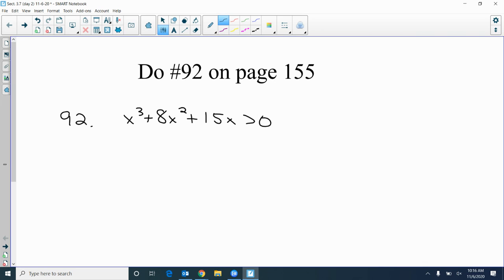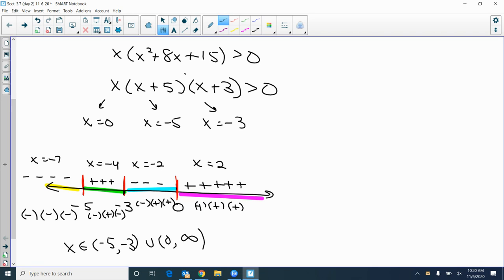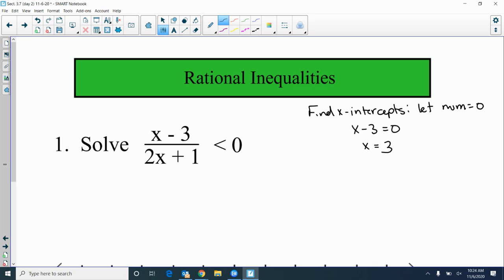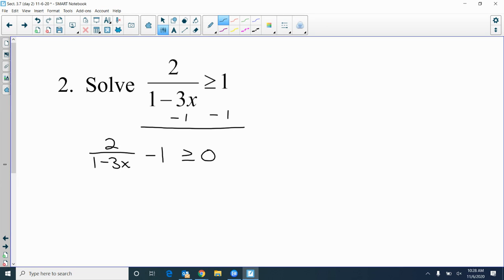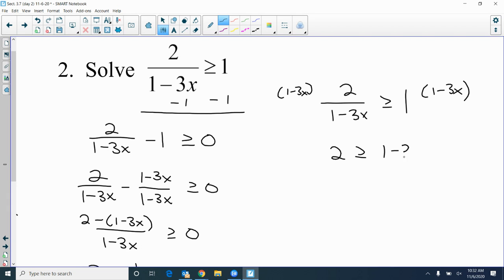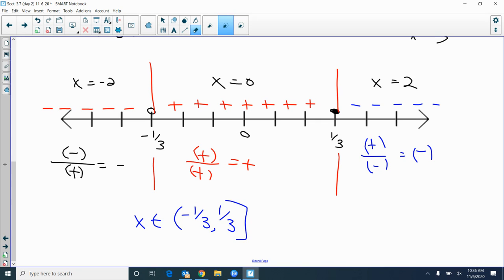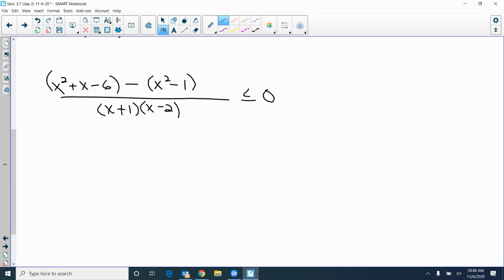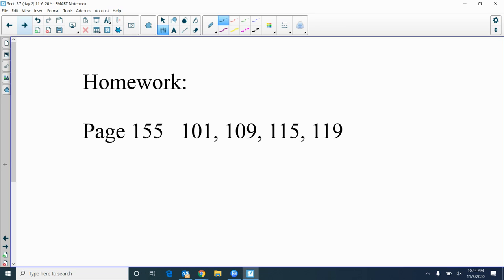Sect. 1.6 (day 2): Nov. 6, 2020